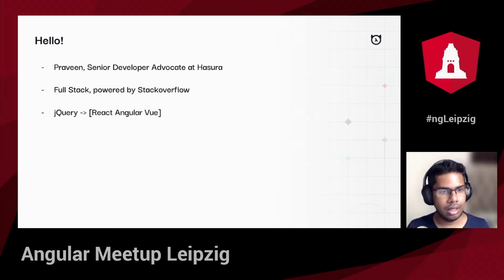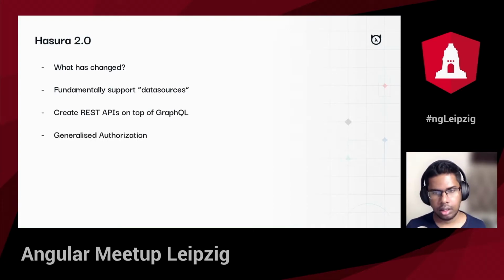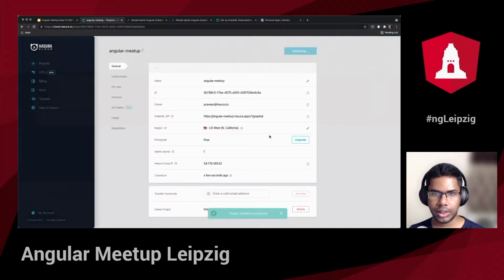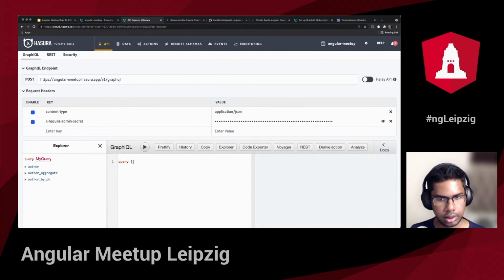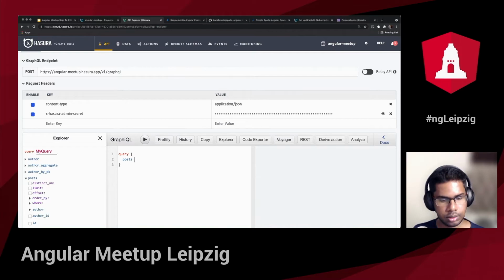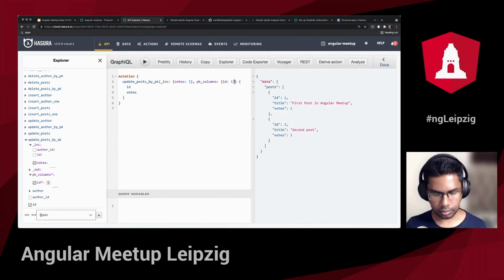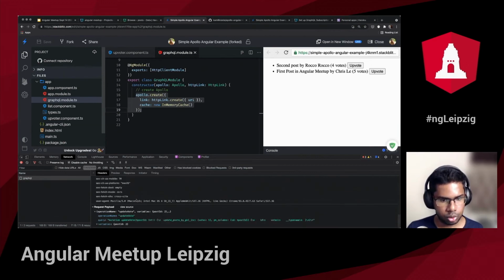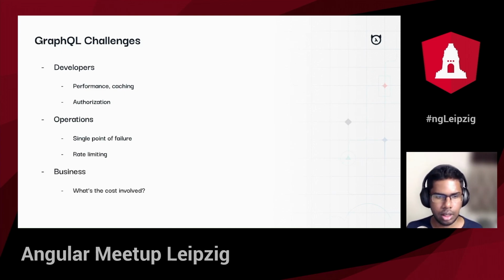ngLeipzig #41: GraphQL Backends for Angular with Hasura | Praveen Durairaju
"Building GraphQL Backends for Angular Apps with Hasura" – talk by Praveen Durairaju